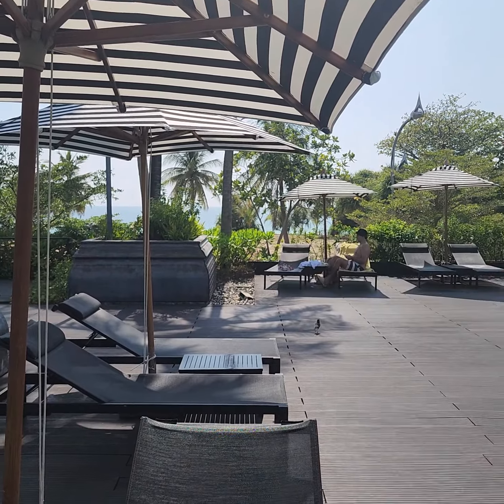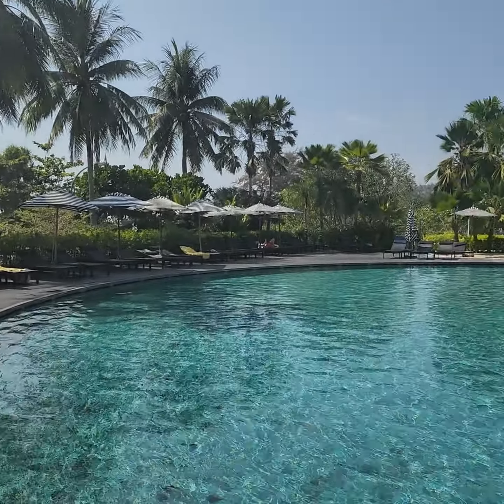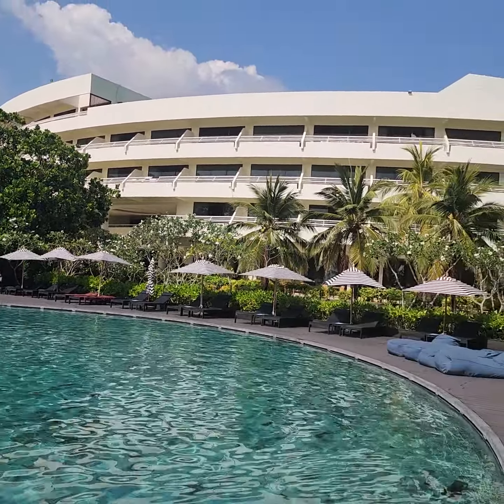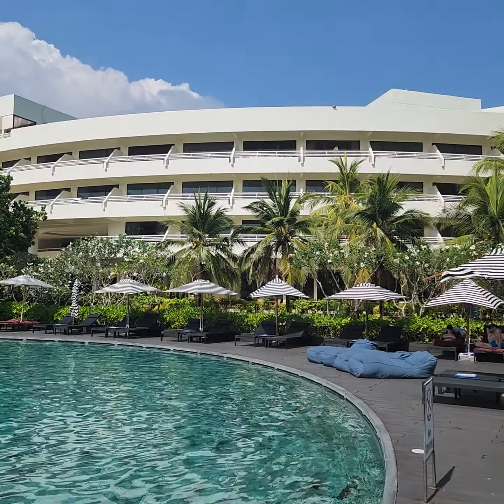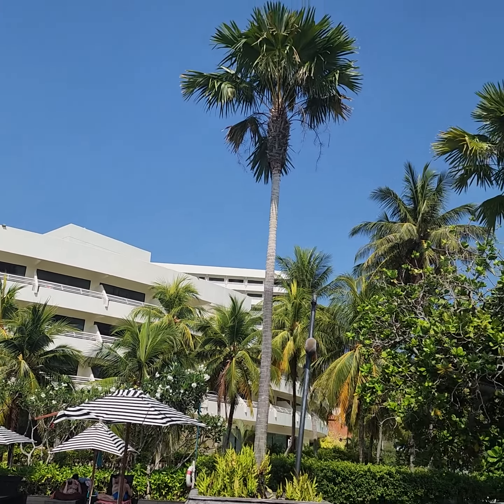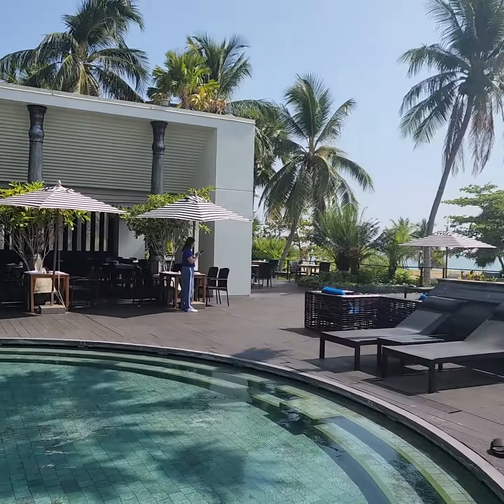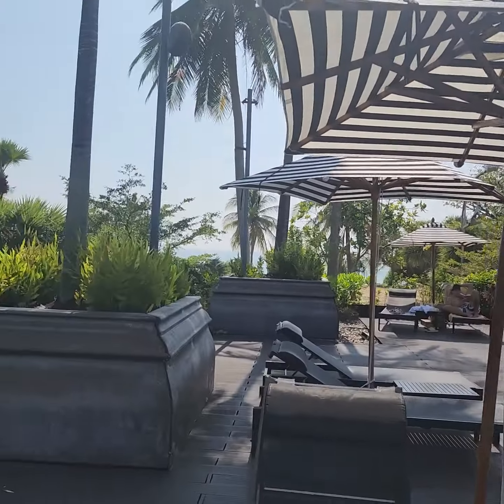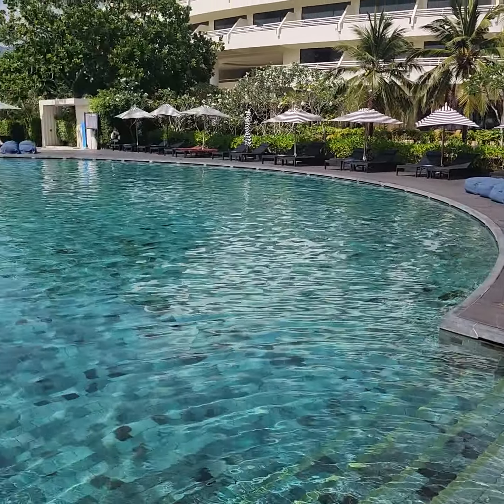Pullman Arcadia Resort Pool and Ocean Side Beach Club Restaurant - Karon, Phuket Thailand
Quick view of the pool and restaurant at the Pullman Arcadia Resort in Karon Beach, Phuket Thailand